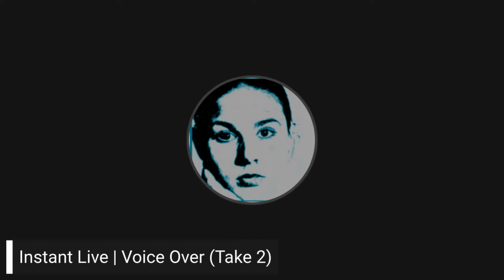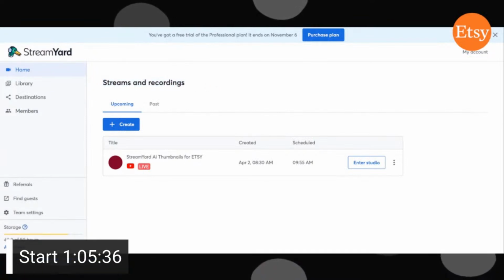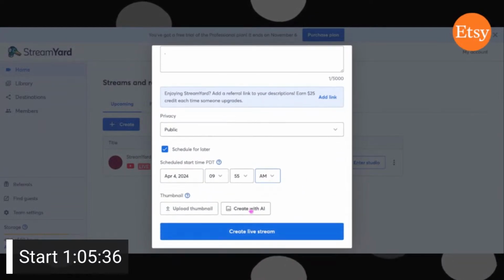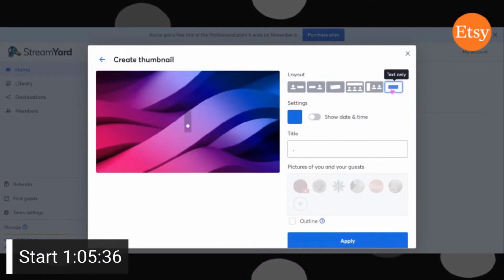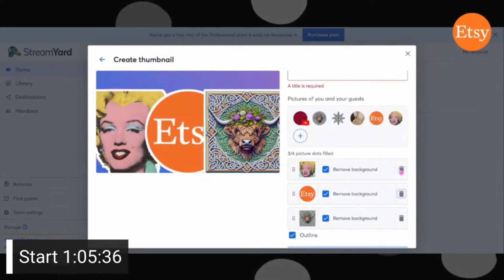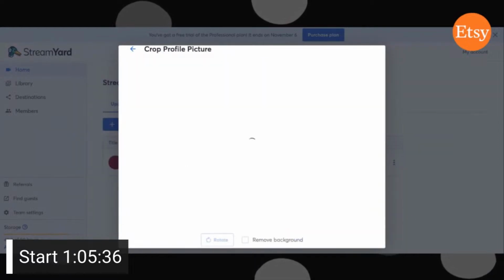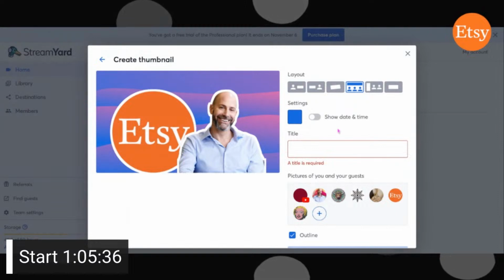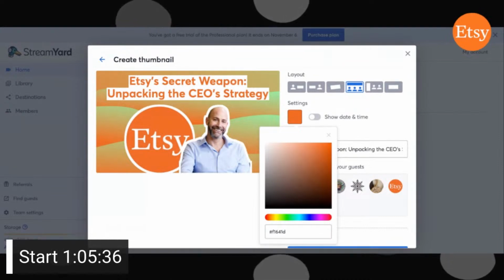Instant Live | Voice Over (Take 2) | Tutorial Prep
We have been walking through StreamYard's Ai Thumbnail Creator.  The step-by-step, when complete, will be posted below.
​​This stream is to make sure all the YT Studio bits are considered to make using the tool easy & fun.

Bring your ETSY shop live with StreamYard

Timestamps
00:00 Adminie stuff

​​Basic knowledge
The 3 primary colors are Red, Yellow, and Blue. Secondary colors are created by mixing primary colors. The 3 secondary colors are Orange, Green, and Purple.
 RGB defined, also called the light model, the RGB color system is used for creating colors by light. The initials stand for red, green and blue; which are the primary colors of light. It is an
​​additive color model in the sense that when the primary colors are added together, they lead to the creation of other colors.

Demo RGB
Red FF0000 Green 008000 Blue 0000FF (we will confirm these from multiple sites).

StreamYard has a new feature ... an Ai Thumbnail Creator.  How creative can we get with this amazing tool?  Let's see together. /xB